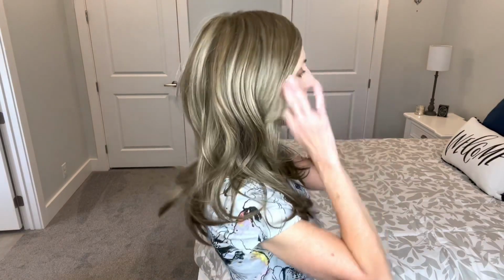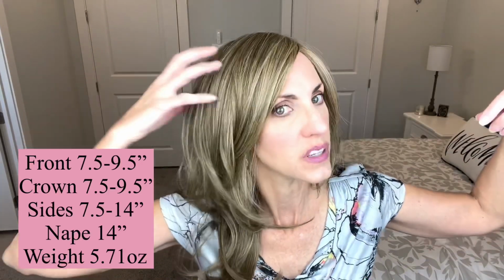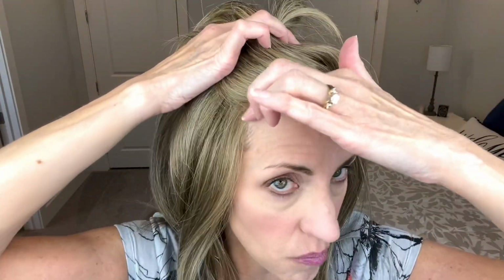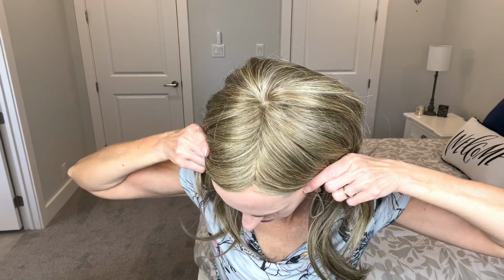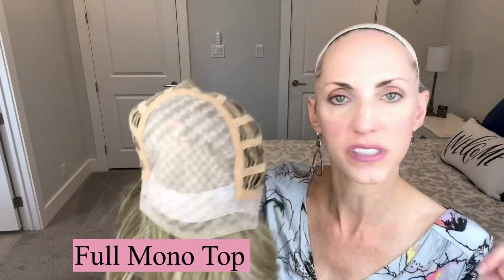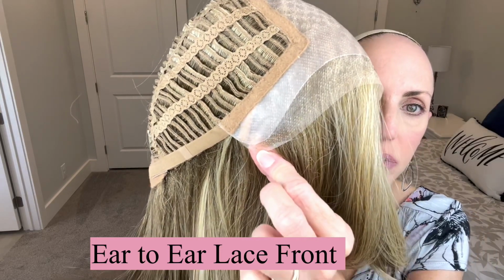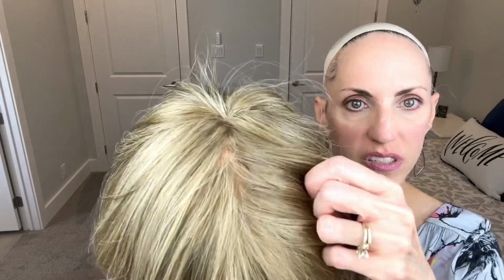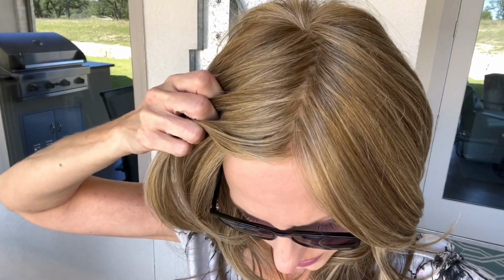ERICA by Envy in Mocha Frost Wig Review! New for 2021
Hello! Welcome back to Beautiful You Wig Reviews! I’m so happy that you stopped by! I hope you find this wig review most helpful! While you’re here, I’d really appreciate it if you would:

👯‍♀️SHARE this with your friends & groups!

My measurements:
Circumference 21”
Face 8”
Neck 4”